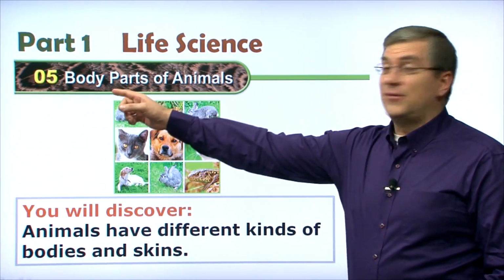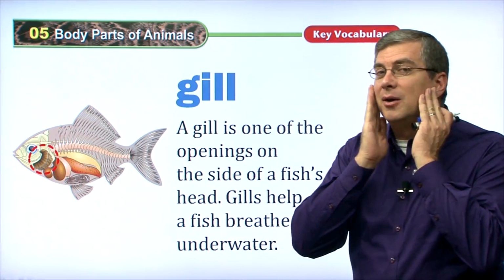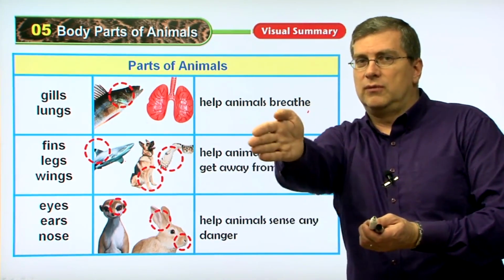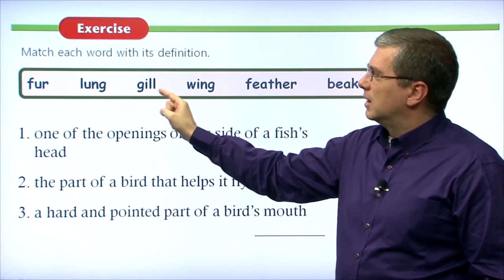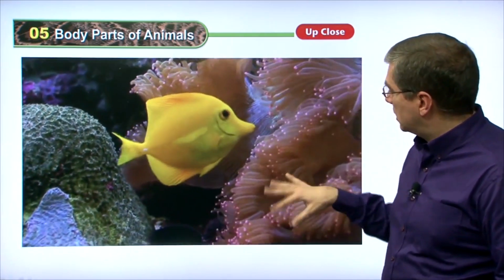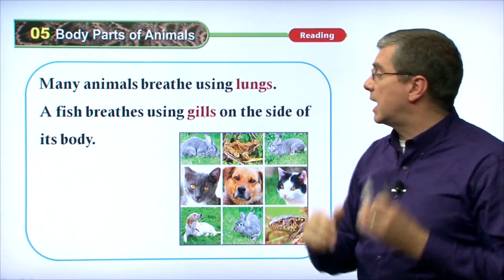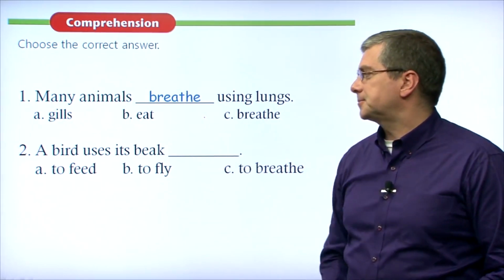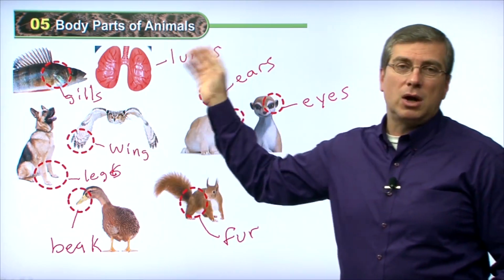Learn English | American Textbook Reading | Science Grade 1 | Lesson 5 | Brian Stuart (미국교과서)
== Body Parts of Animals ==
Animals have many different kinds of bodies and . A bird has many feathers on its body. It has two and a . The wings help the bird to fly. The beak is the hard part of a bird’s mouth. A bird uses its beak to . Many animals breathe using . A fish breathes using on
the side of its body. Some animals
have very skin. A frog has very smooth skin. All mammals
have on their bodies. Some animals have on their bodies.
People have a lot of hair on their head.